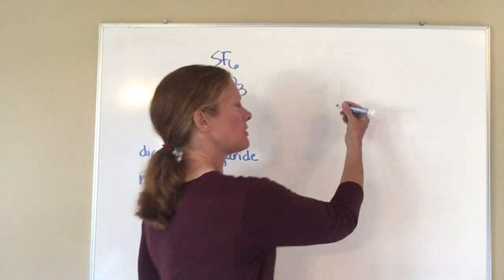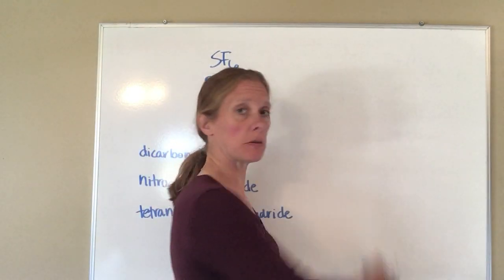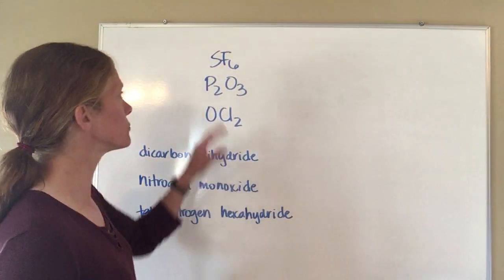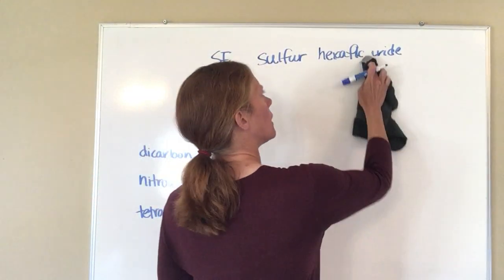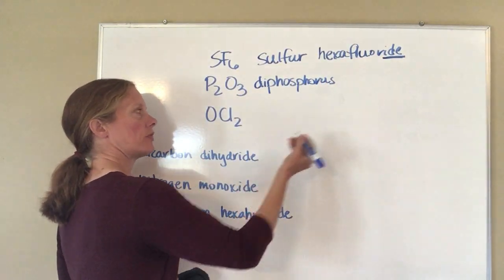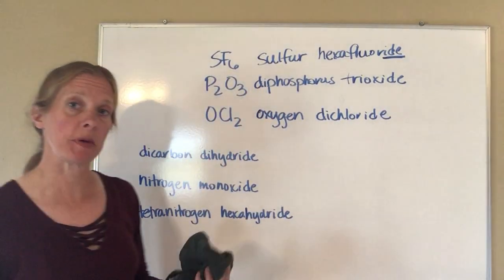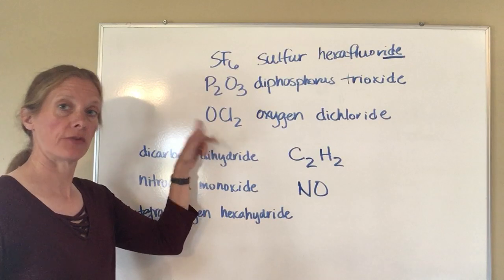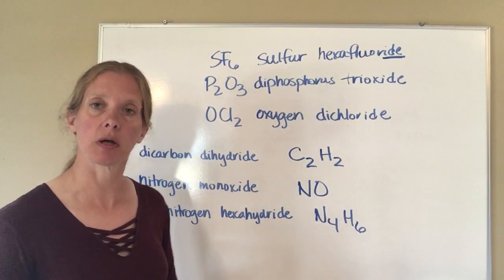Chemistry Chapter 5 #3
I will show you how to name covalently bonded compounds.